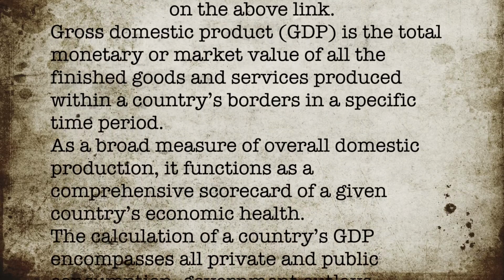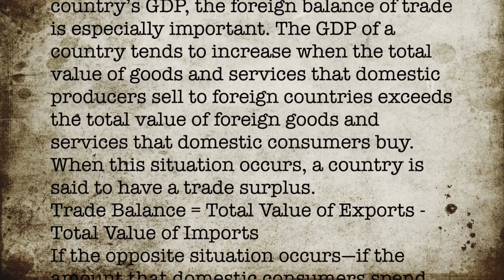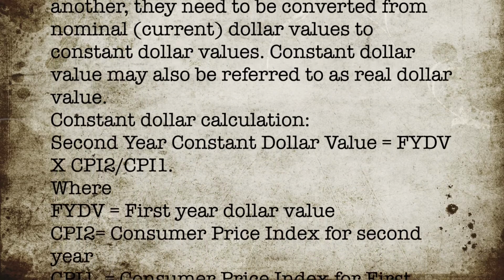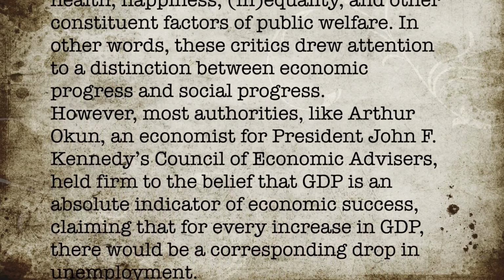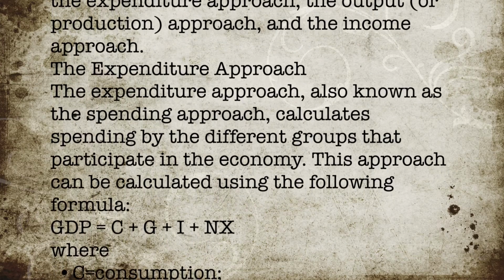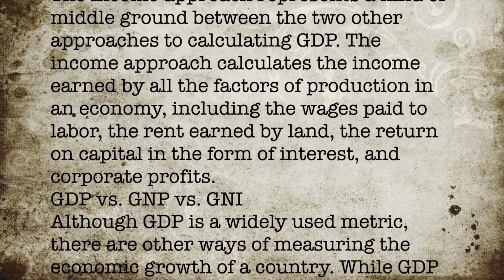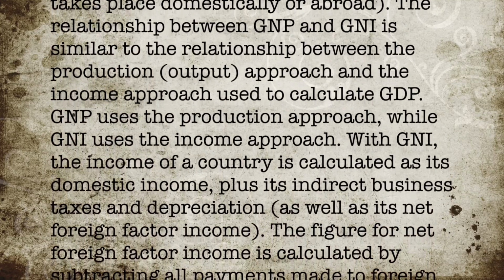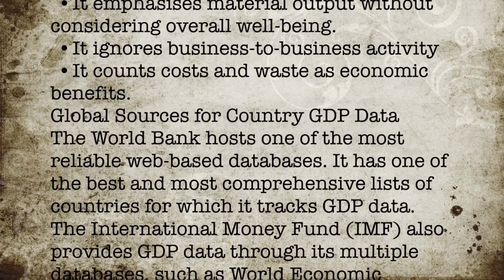GDP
GDP (Gross domestic product)